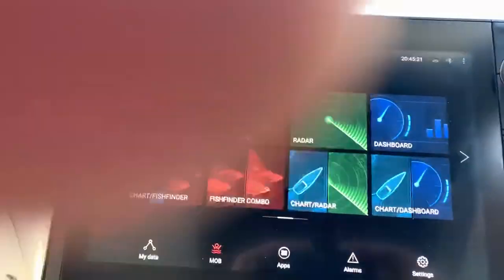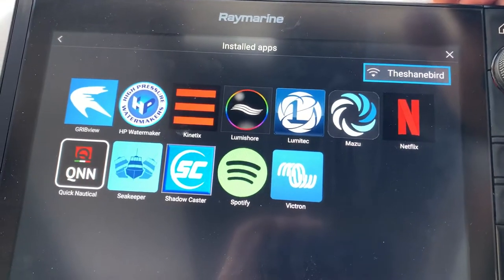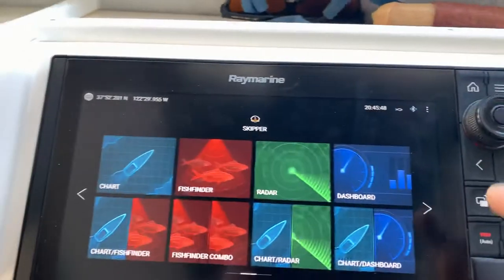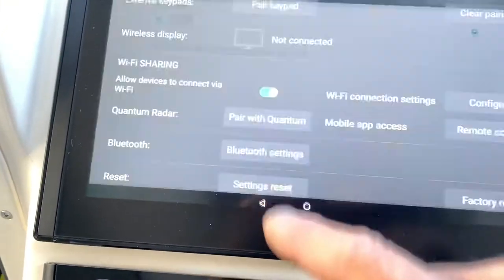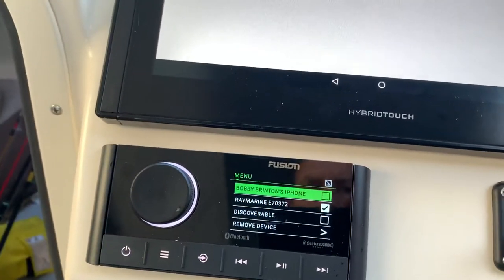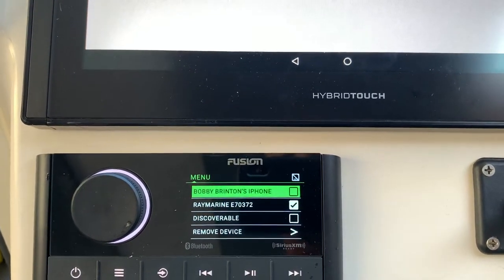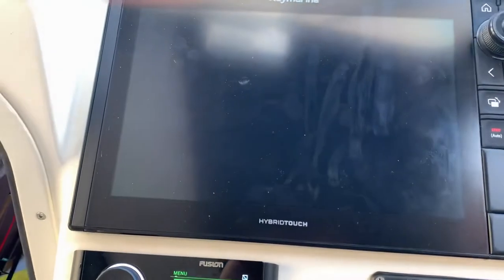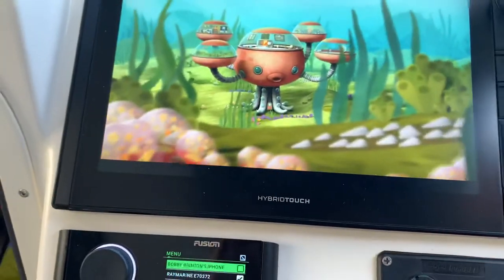Netflix on Raymarine Axiom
Setting up Netflix on axiom plotter